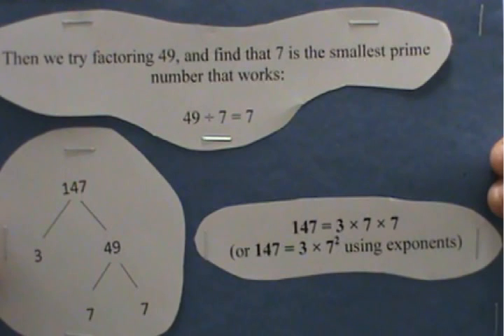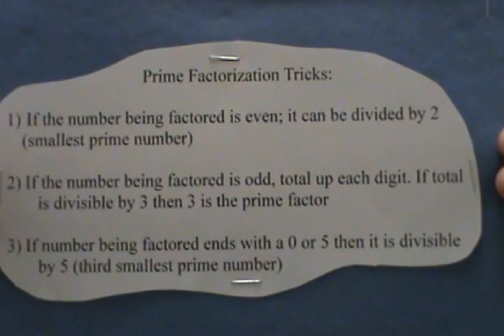Mr. Brenno's Classroom- Ed Tech 5170A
Educational Video
Math
Spanish
Science
Mr. Brenno's Classroom